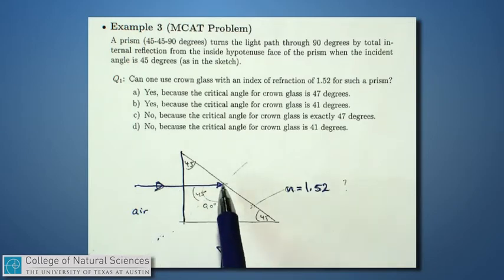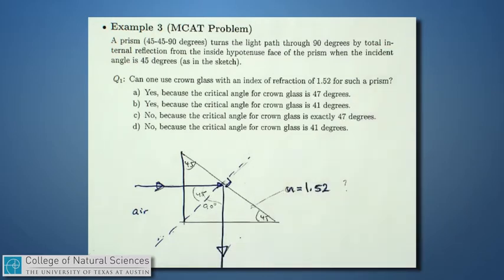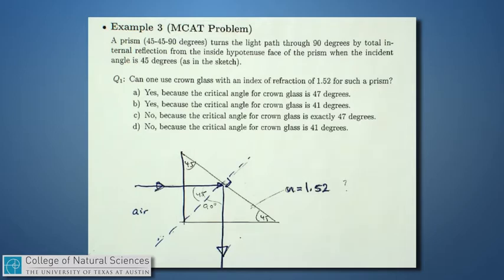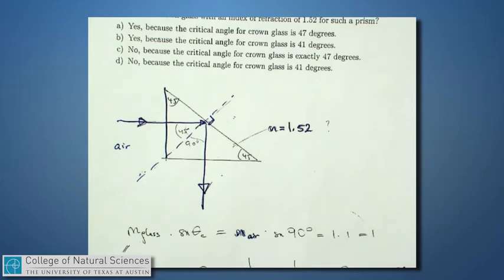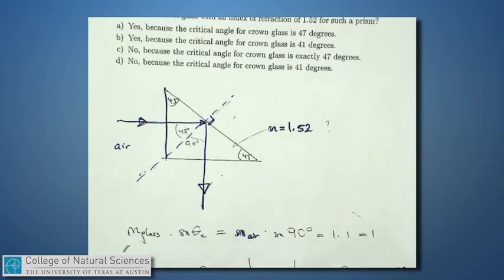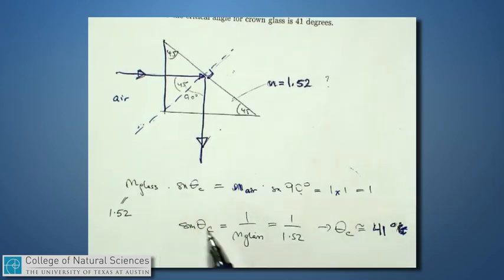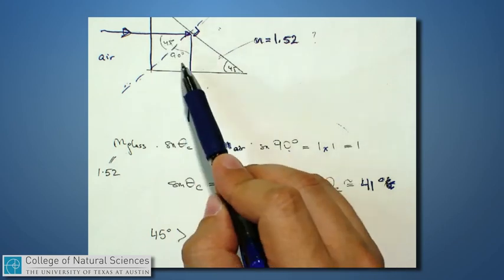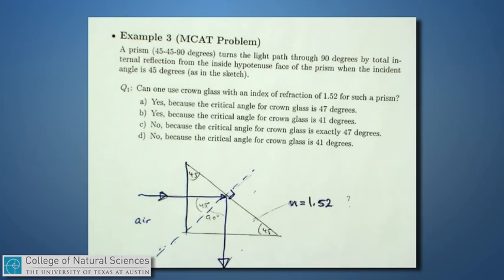Refraction: Example 3